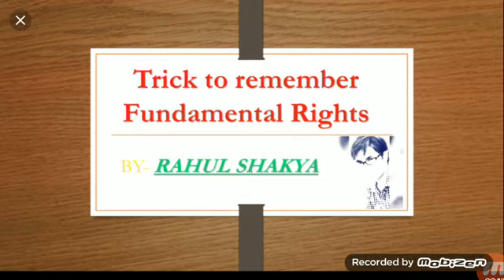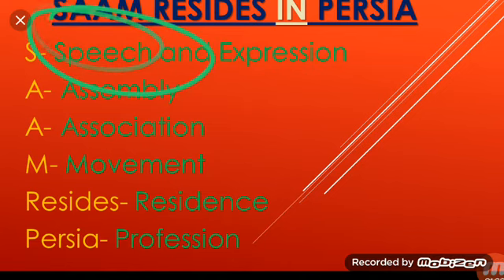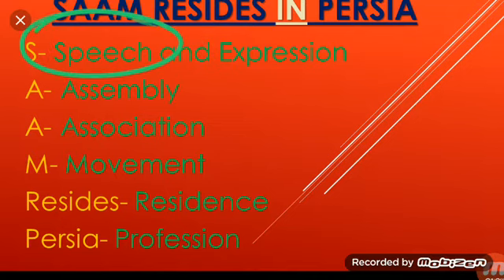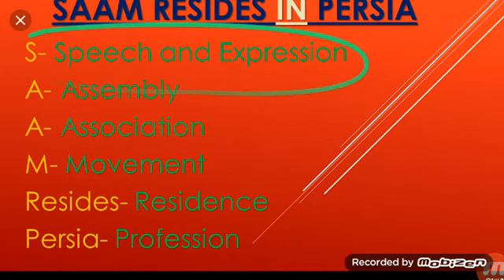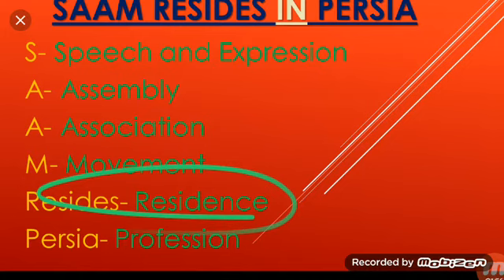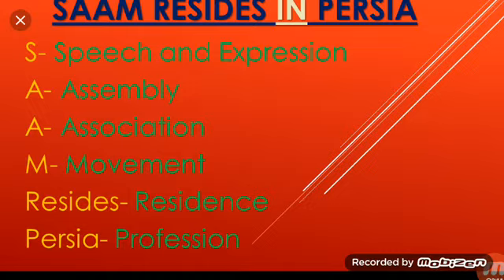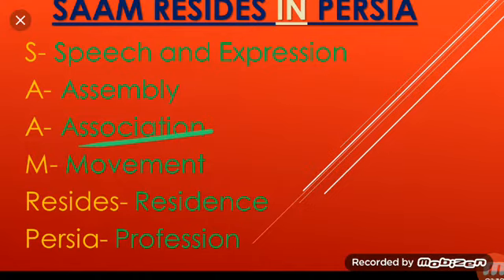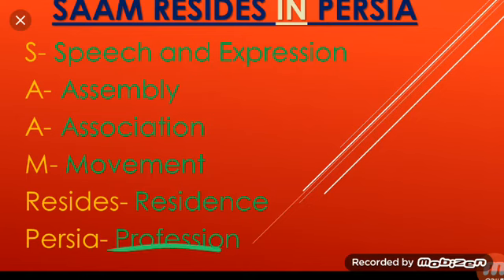Trick to remember fundamental rights (Article 19)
In this lesson article 19 of the Indian constitution is covered